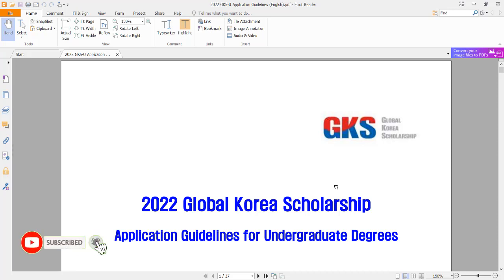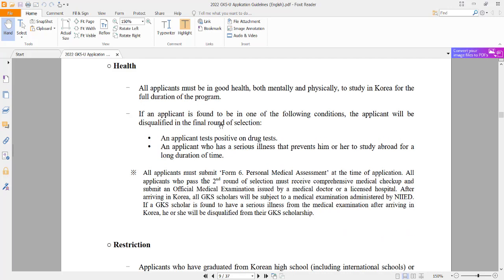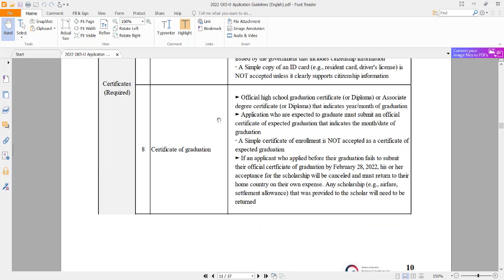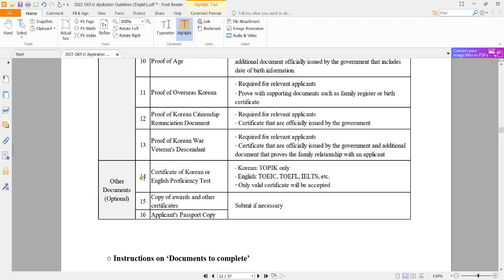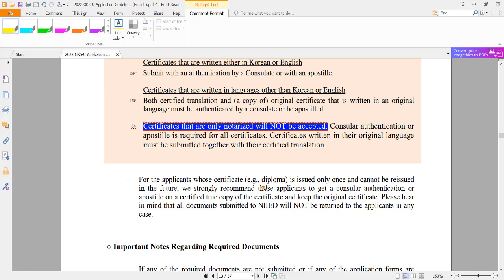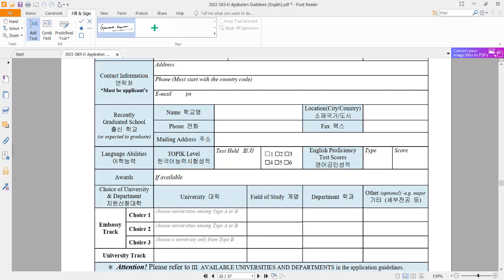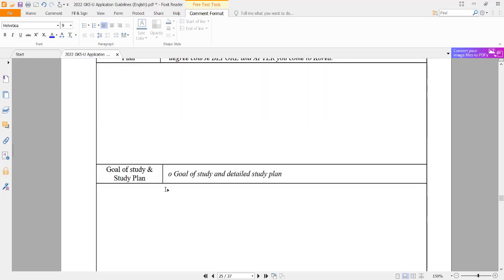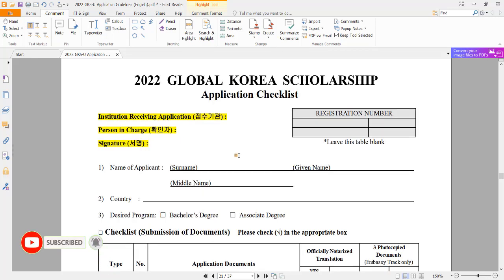Global Korea Scholarship (GKS) - UG 2022 Guidelines and Application Form | Explained [English]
In this detailed video, I have tried to explain GKS-U 2022 completely along with my suggestions for document preparations and form fillings.

I can assure you that if you watch this video completely then you will understand all required information needed to apply for GKS-U 2022.

Feel free to message me with your questions and like the video if you like it! If you really like it, why not subscribe and make all your dreams come true. (Subscribing to a YouTube channel is like blowing out candles on a birthday cake - so you can do this).

You may also join this Facebook group to post and discuss your queries with scholars: